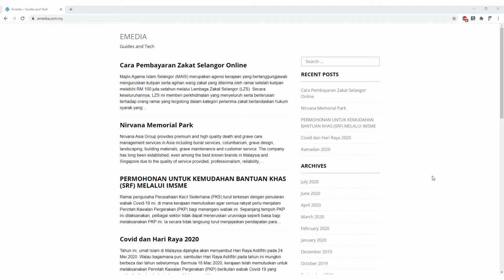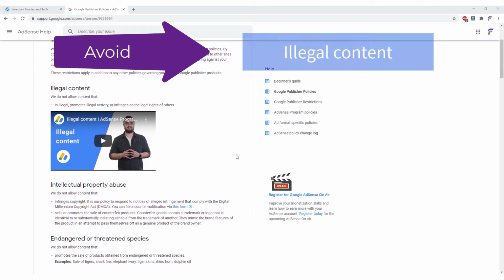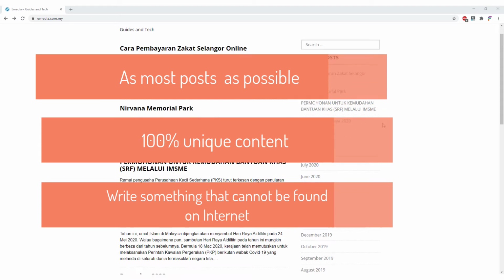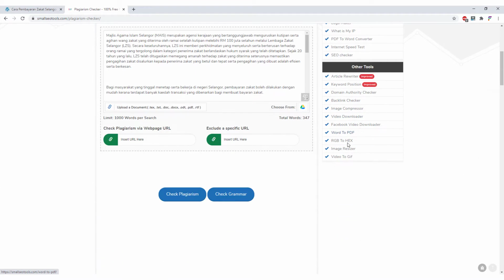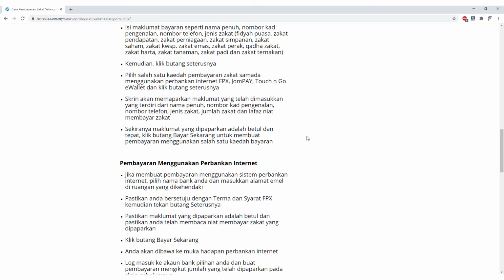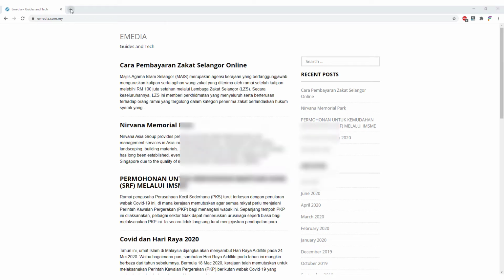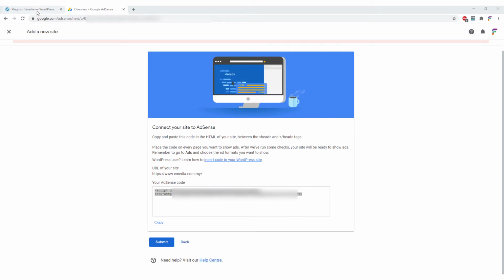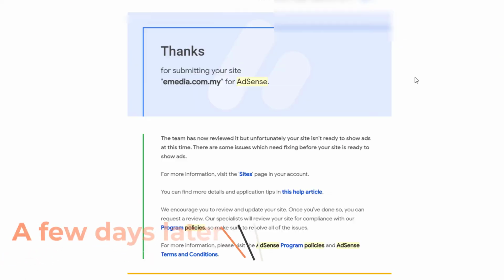Adsense approval trick ? You need to fix some issues before your site is ready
1. Check uniqueness of your contents
2. Have minimum 30 blog posts with minimum 300 words per post  , the more the merrier

You need to fix some issues before your site is ready for AdSense

The team has now reviewed it but unfortunately your site isn’t ready to show ads at this time. There are some issues which need fixing before your site is ready to show ads.
You can find more details and application tips in this help article.
We encourage you to review and update your site. Once you’ve done so, you can request a review. Our specialists will review your site for compliance with our Program policies, so make sure to resolve all of the issues.